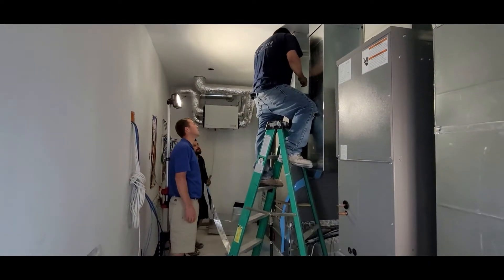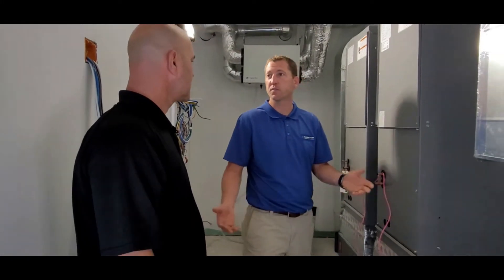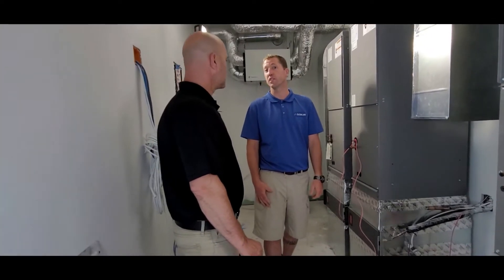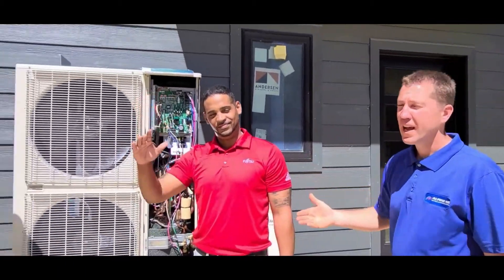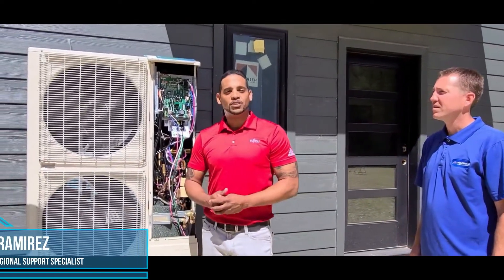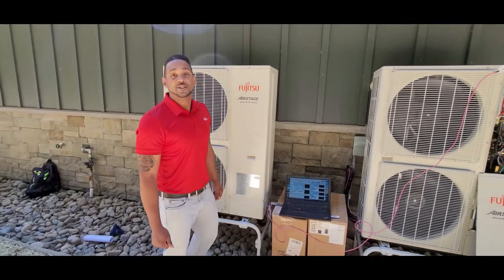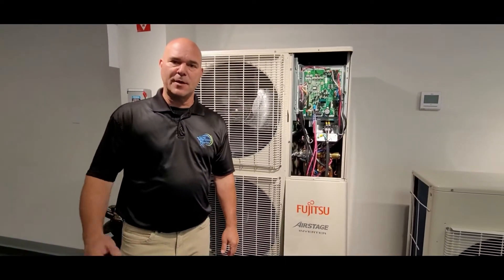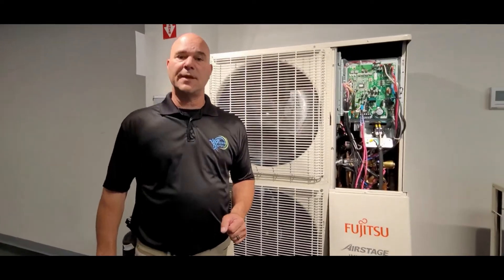Wales Darby - Fujitsu General & Alpine Air Case Study Project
Wales-Darby's HVAC Insider Professional John Resso and the Owner of Alpine Air Bob Bogert take us through an in depth look at a Fujitsu J-Series Application in a new construction home building project in NY State with members of the Fujitsu General team.